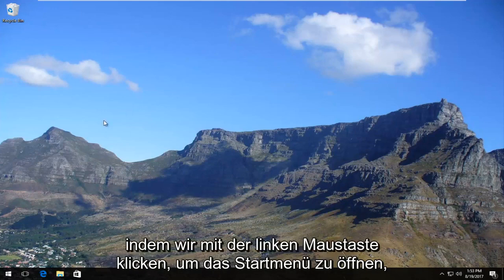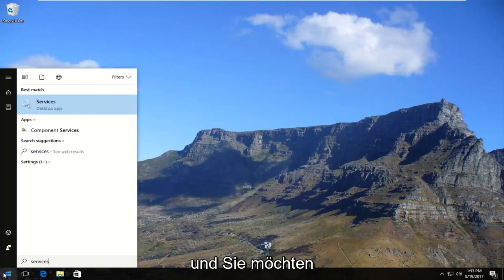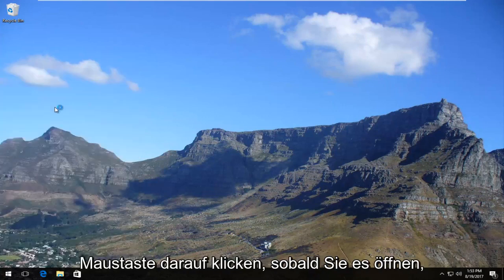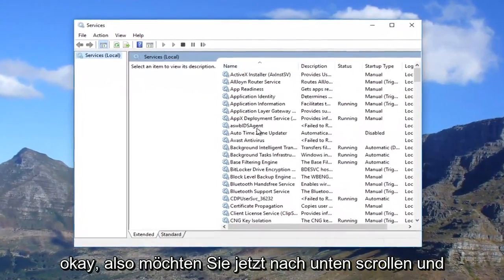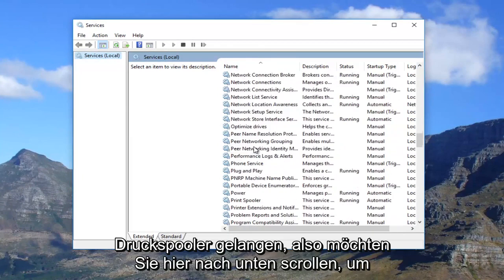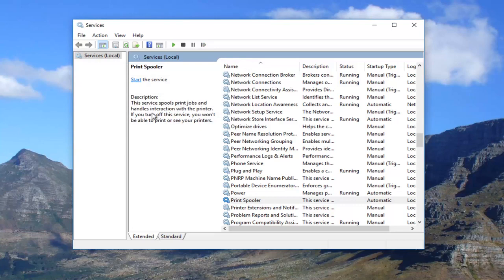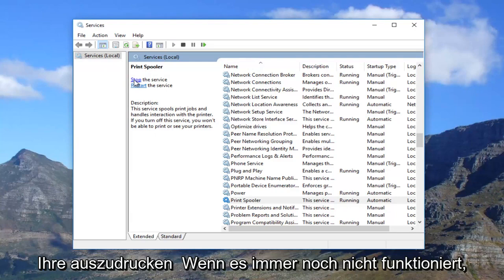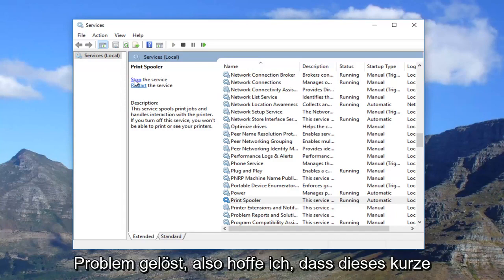Der Drucker druckt nicht alles: Was können Sie tun?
Beheben Sie, wenn Ihr Drucker auf Ihrem Windows-Computer nicht druckt oder funktioniert.

In diesem Tutorial angesprochene Bedenken:
epson drucker druckt nicht
Mein Drucker druckt nicht
Drucken wird nicht gedruckt
Drucker druckt nicht
bruder drucker druckt nicht
hp drucker funktioniert nicht
Drucker nicht verfügbar